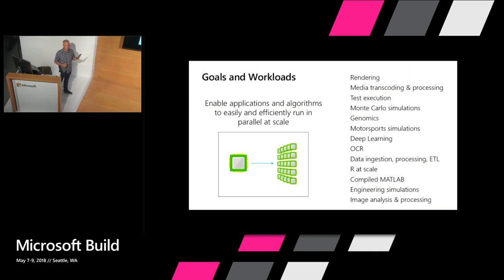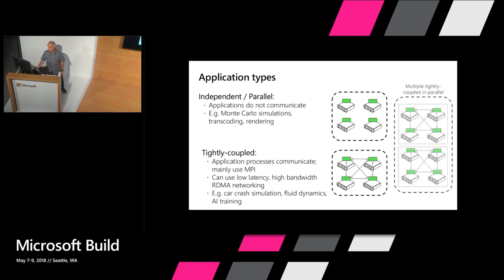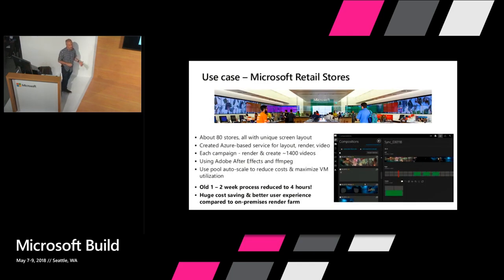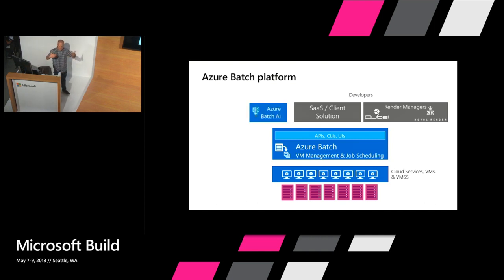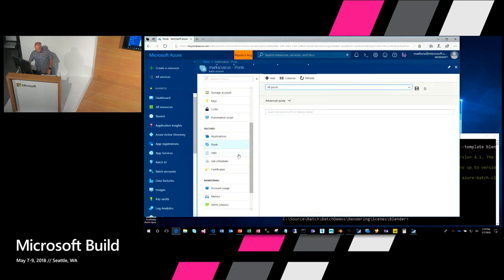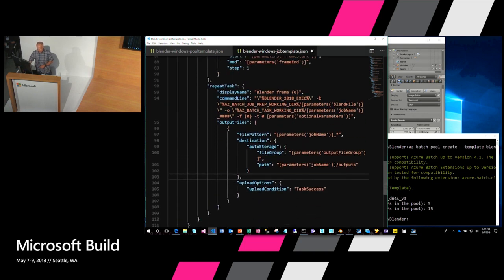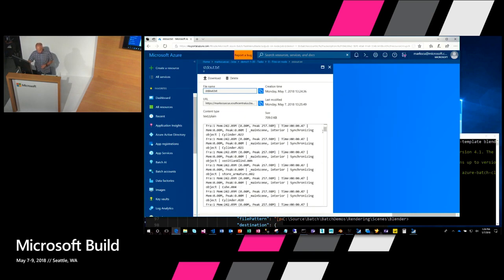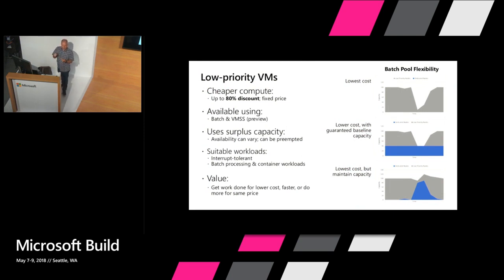Microsoft Build 2018 Developing large scale parallel compute and HPC solutions with Azure Batch